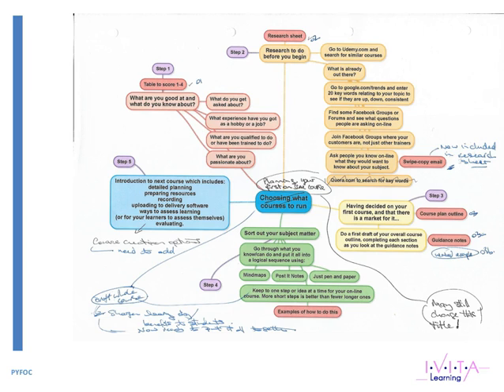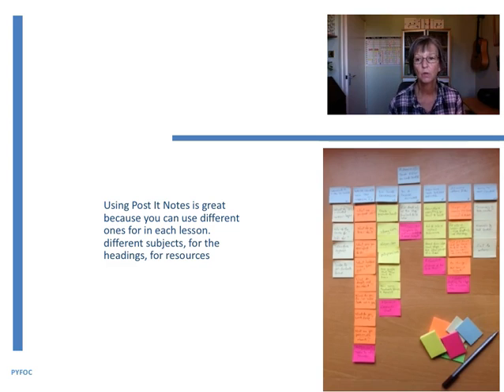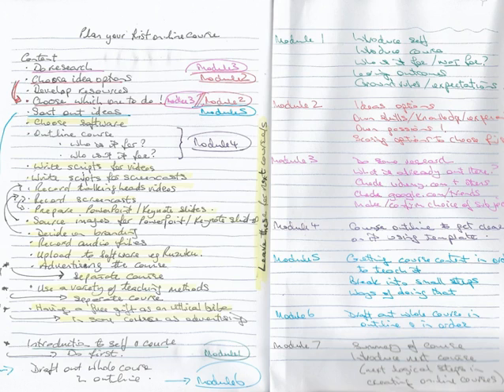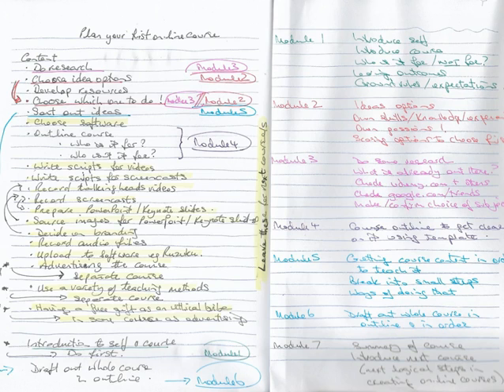Today's training tip Sorting out your learning material for a new course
Have you got so many ideas that need to be sorted out for your lesson plan. Try these. The link to the mind map software is